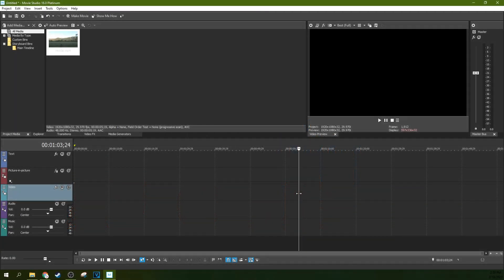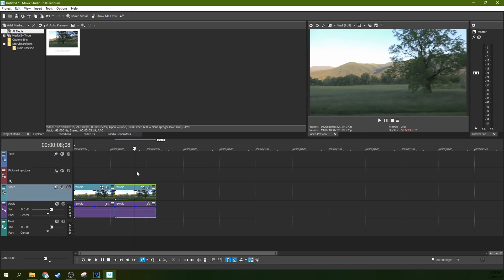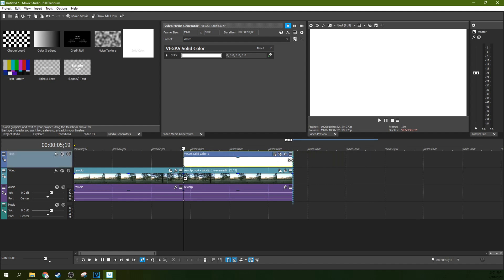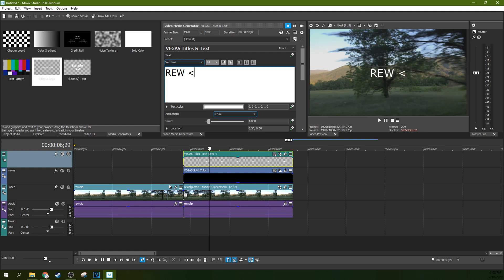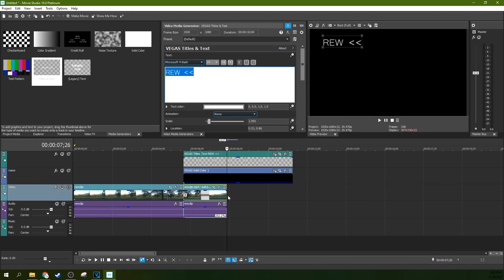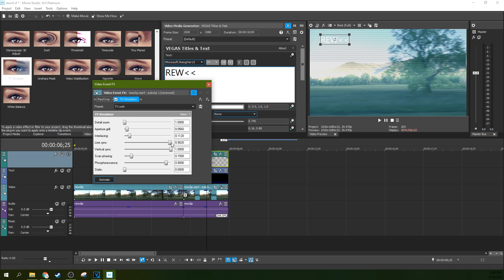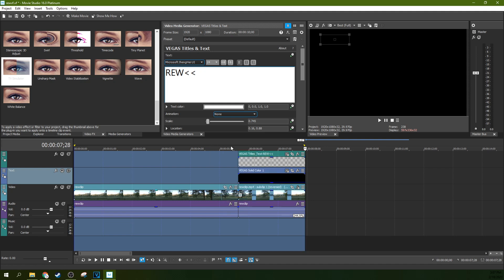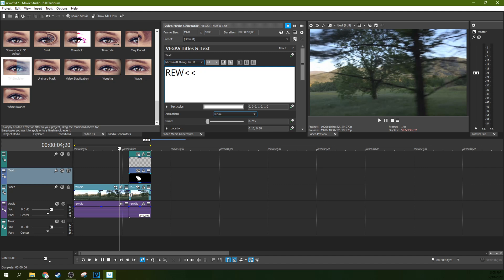VHS Rewind Effect in Movie Studio 16 Platinum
My Studio Headphones: